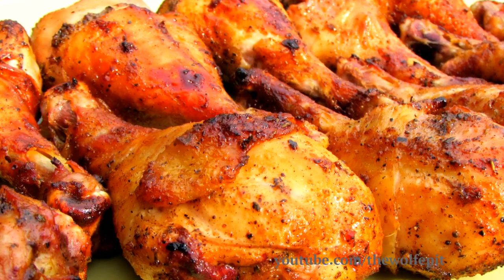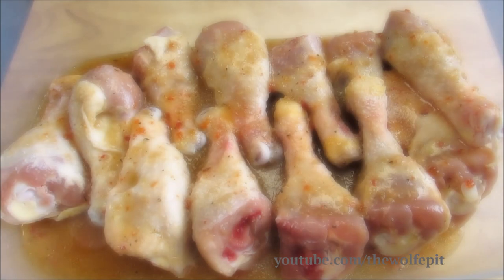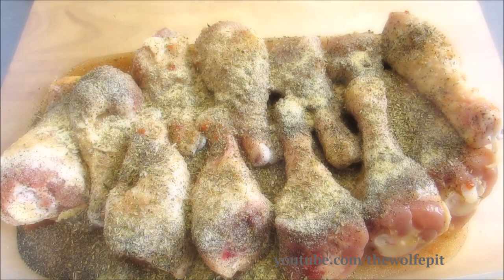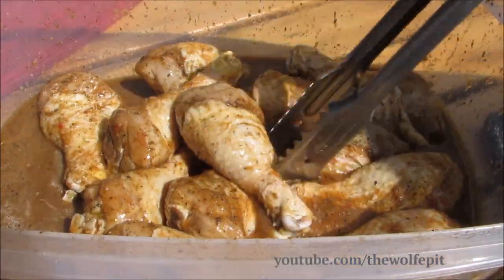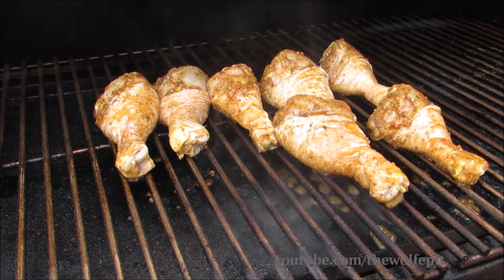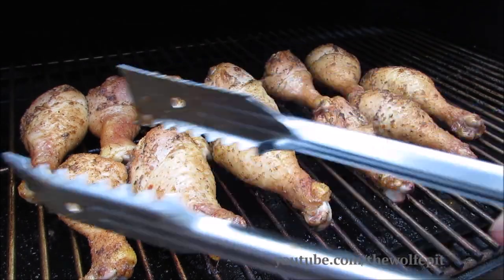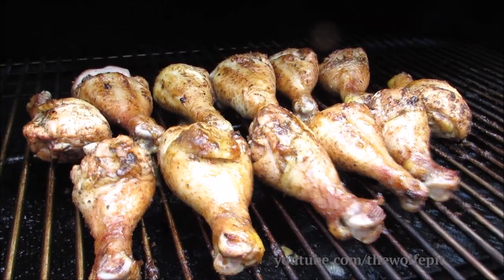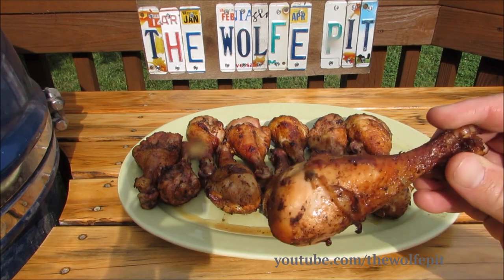Zesty Marinated Grilled Chicken Legs - BBQ Chicken Recipe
The Wolfe Pit shows you How To Make BBQ Chicken Legs that have been seasoned with a zesty Mexican inspired marinade.  This isn't your typical barbecue chicken, it's BETTER!

Tune in every Tuesday and Thursday for new cooking videos!